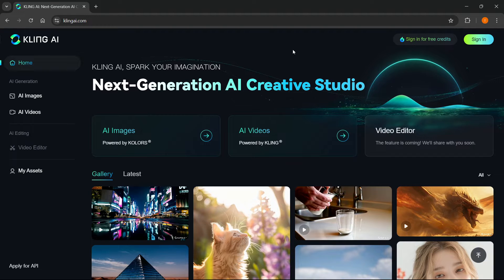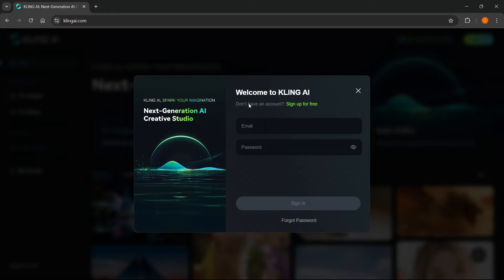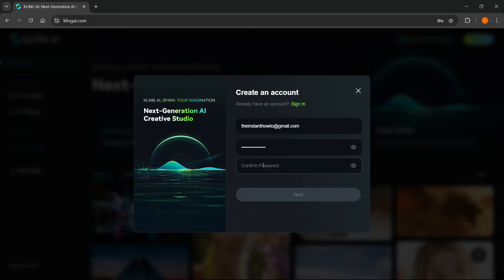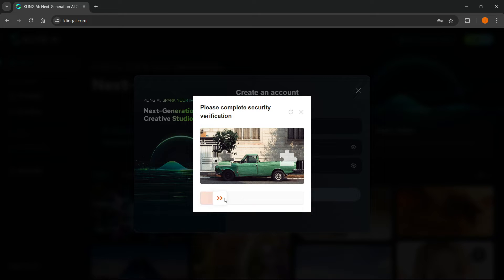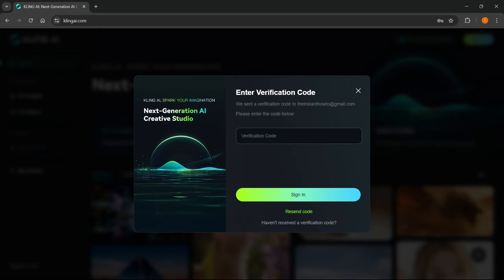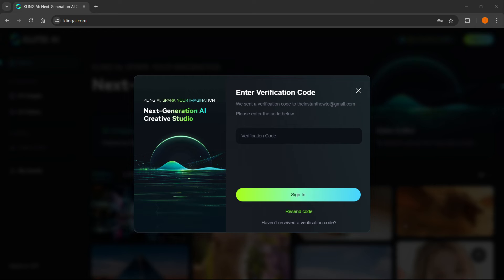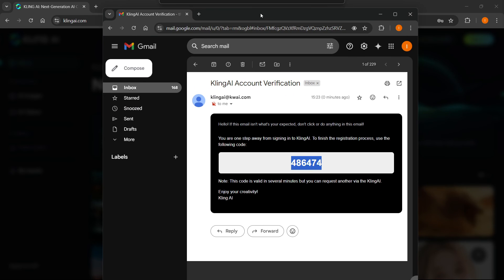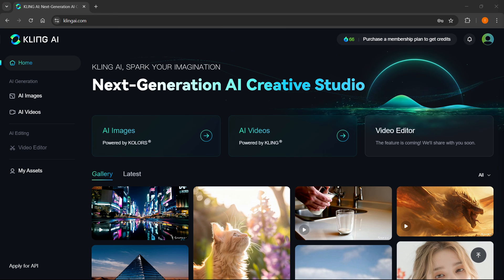How To Sign Up For Kling AI (QUICK & EASY)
In this video, I'll show you how to sign up for Kling AI. This is a full guide on how to create Kling AI account and how to make Kling AI account.

In case you've been trying to find out how to Kling AI sign up and create account, this is the video you need to see!